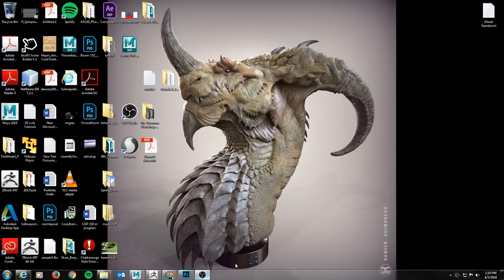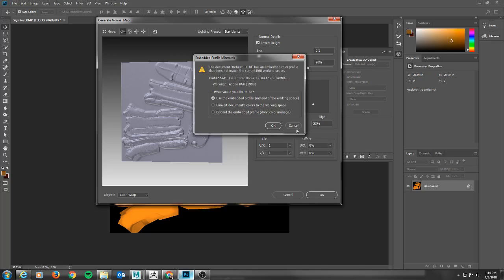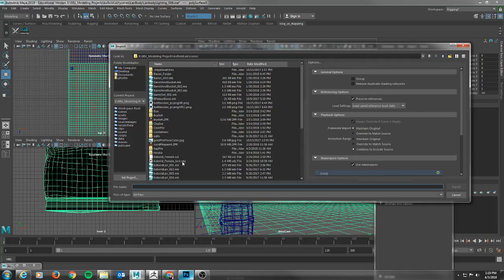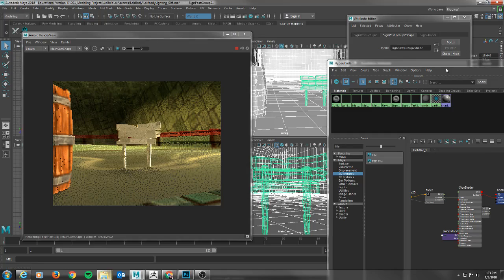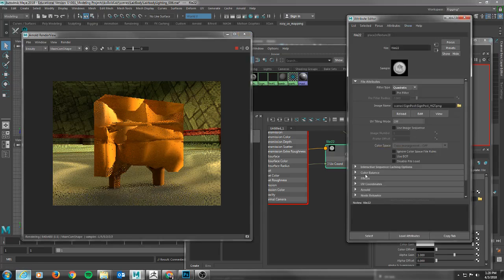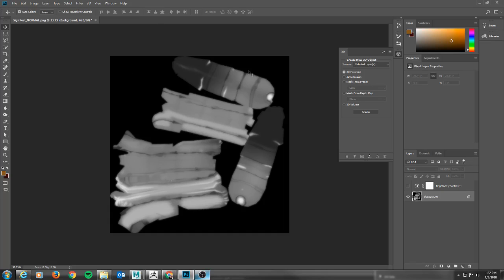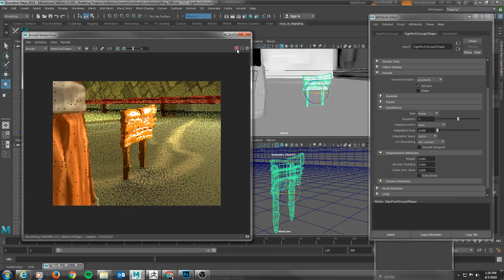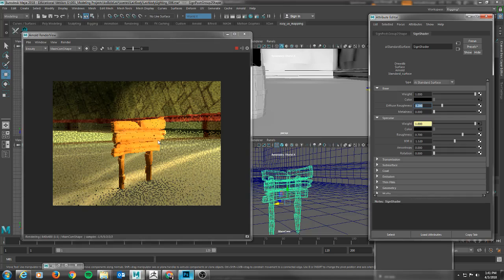Texture Map Creation Workflow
Using Maya, Zbrush and Photoshop I work through a simple process for making texture maps in Arnold render.